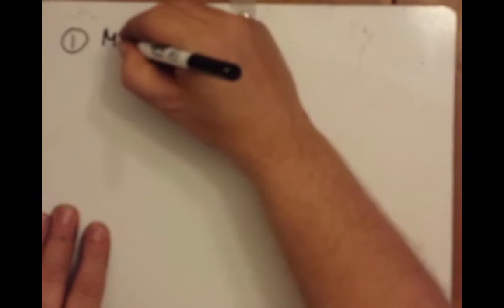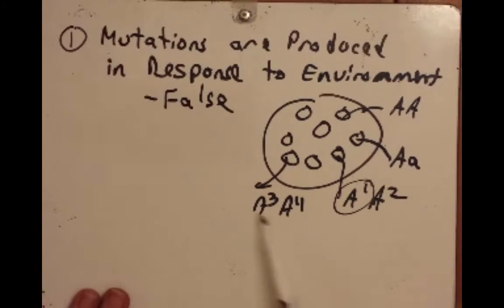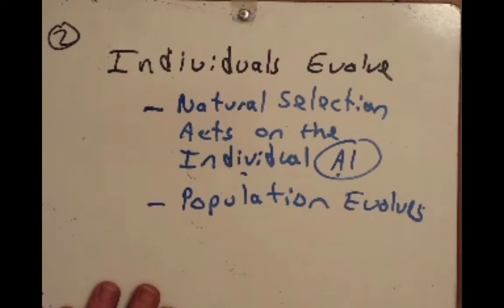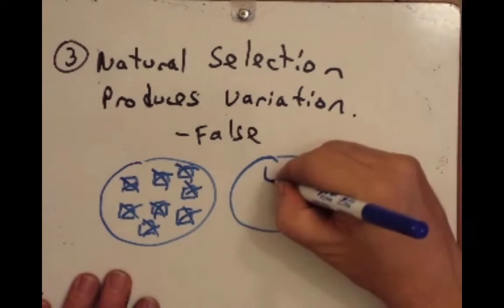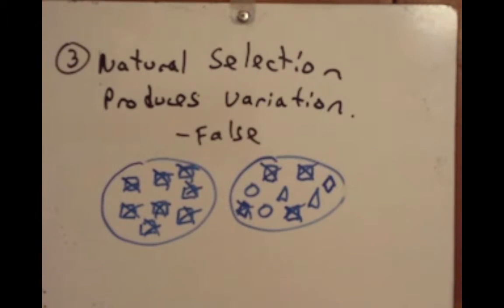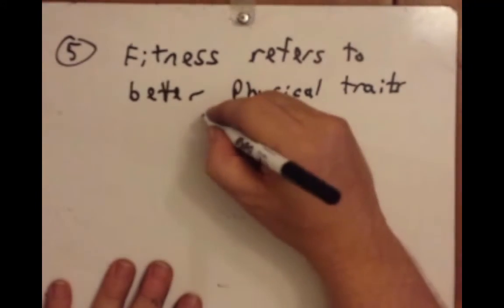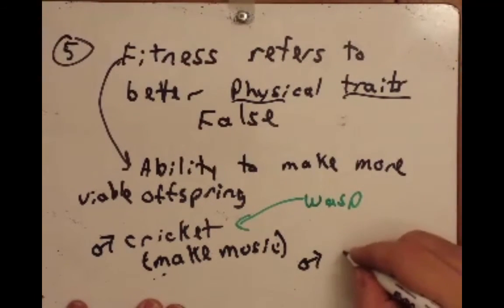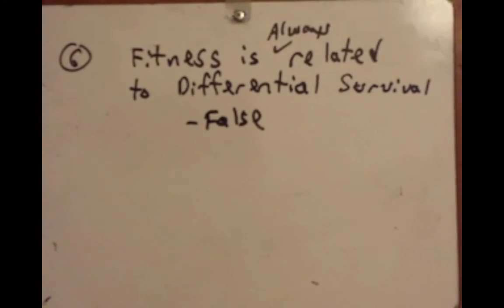Day 27 Ob 2 (Misconceptions of Evolution) BIO 110